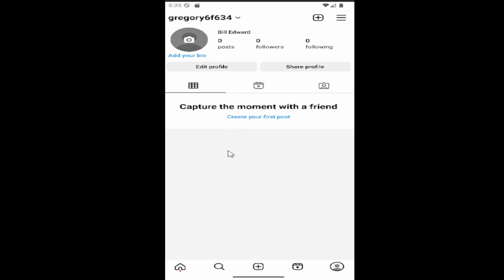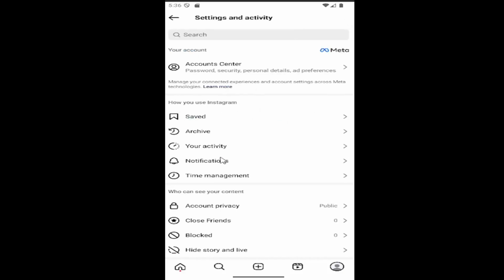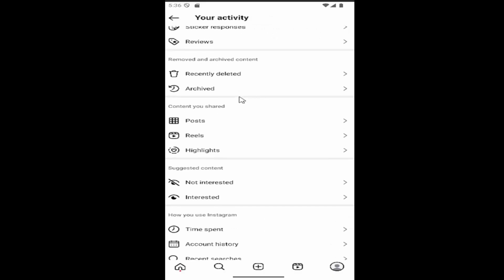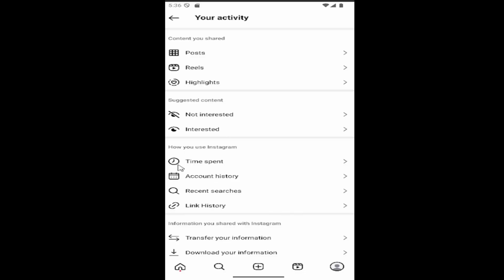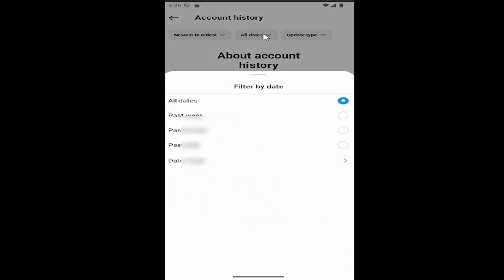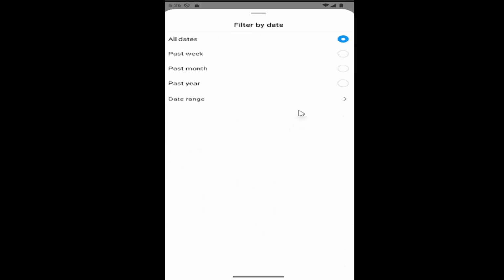How To Check Instagram Call History [Tutorial]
This tutorial explains how to check your Instagram call history, allowing you to review voice and video calls made through the app. While Instagram doesn’t have a dedicated call history section, you can view your recent interactions by checking your direct messages or notifications. The guide highlights how to track call activities through conversations with contacts who’ve made or received calls. It also provides clear, step-by-step instructions on how to access your call history, ensuring you can easily review your past Instagram calls.